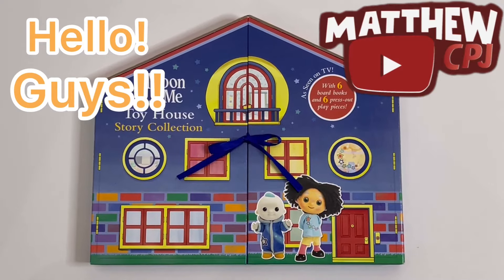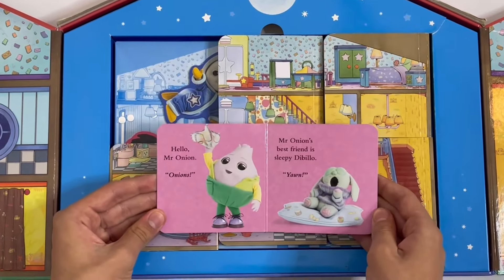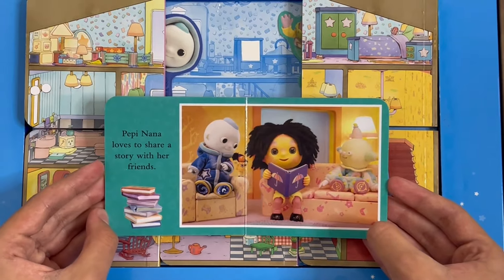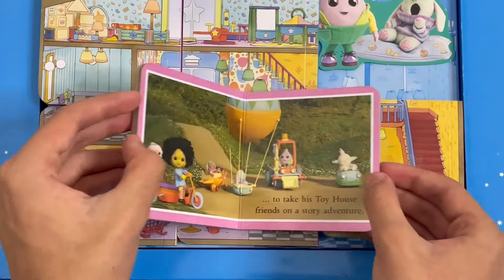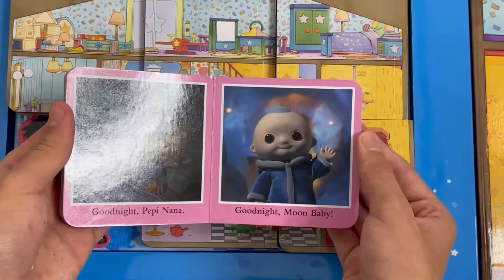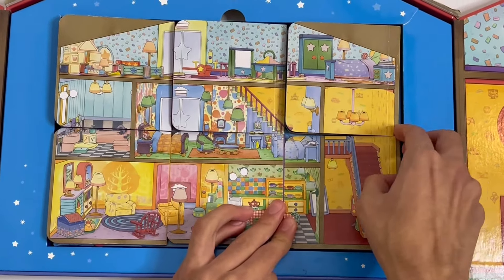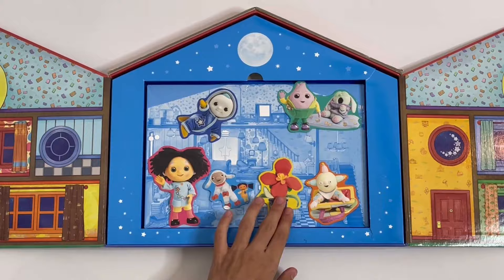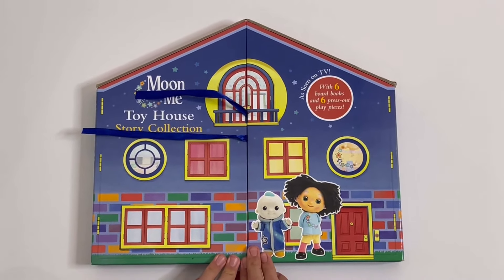Moon and Me toy house, Story collection books, 🌕🌝🌜🌛moonandme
Moon and Me toy house, Story collection books, 🌕🌝🌜🌛